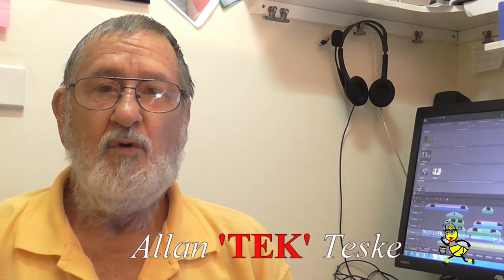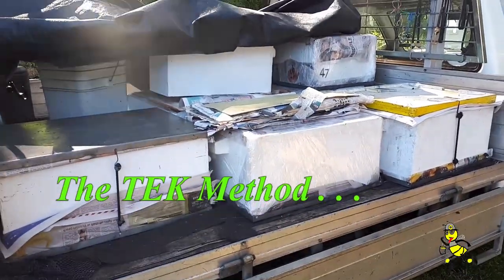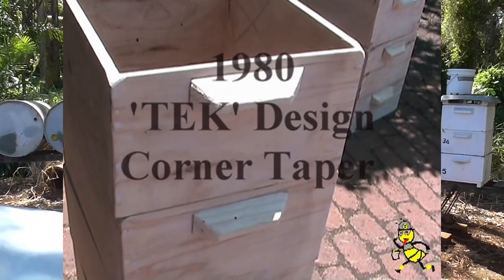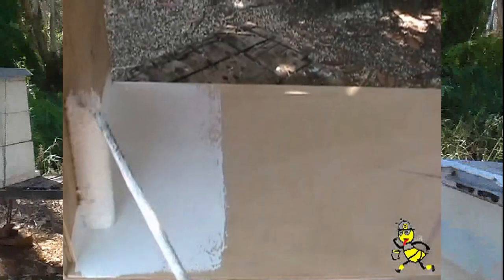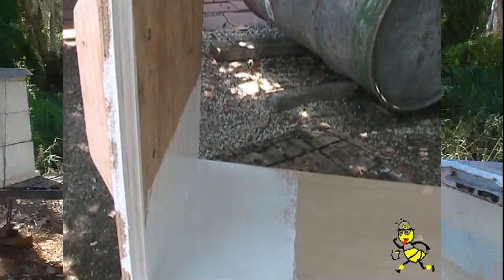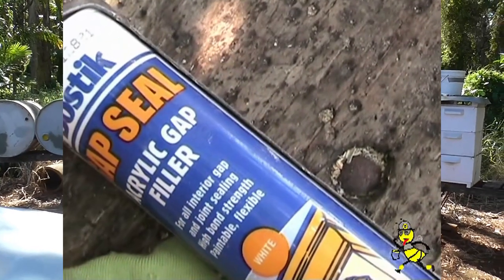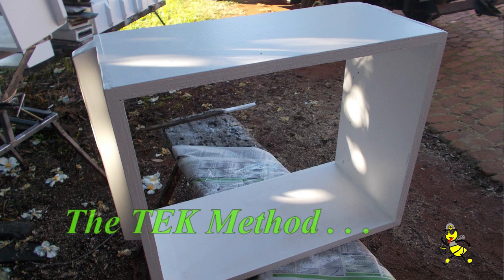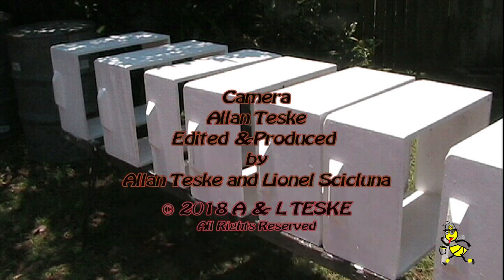7.7 Preparing supers for painting - The TEK Method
Once your super is constructed, preparing it for painting is vital for longevity . . .

There’s no point in putting your paint over rough surfaces or misaligned corners!

We sand, fibre glass ‘bog’ any groves ETC. then re-sand before painting

We use a 15 year guarantee (3 coats external)  & (2 coat internal) - no primer, acrylic full gloss or semi gloss paint . . .

I have supers that last for over 20 years . . .